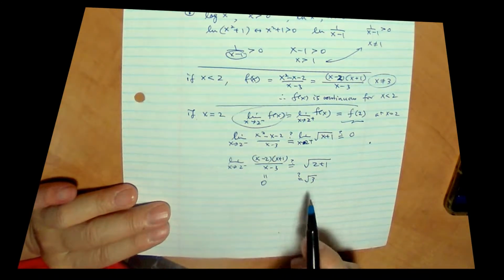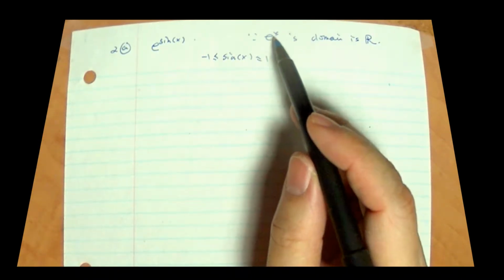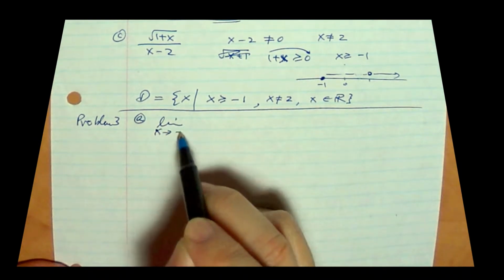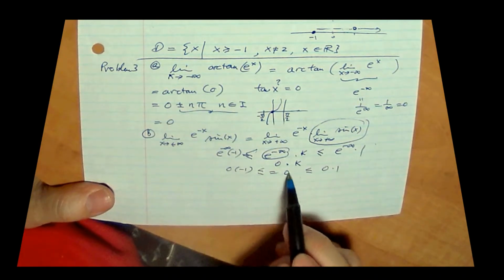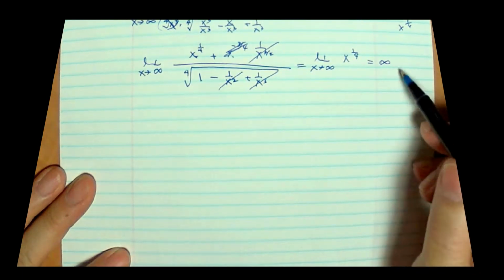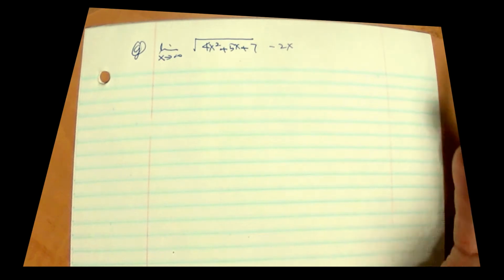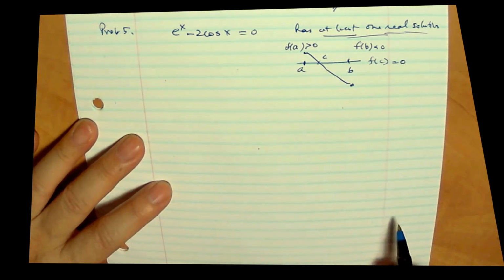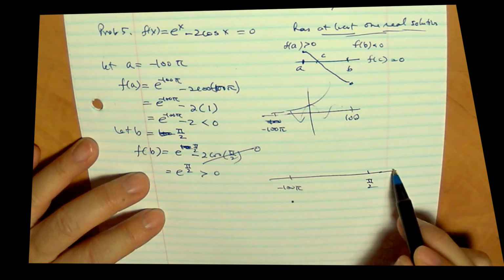ubc math100 practice midterm 2 solutions explained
University of British Columbia Math 100, Differential Calculus Practice Midterm 2 solutions explained.